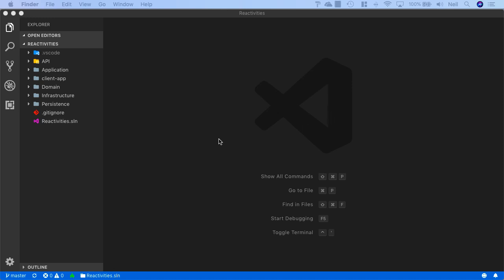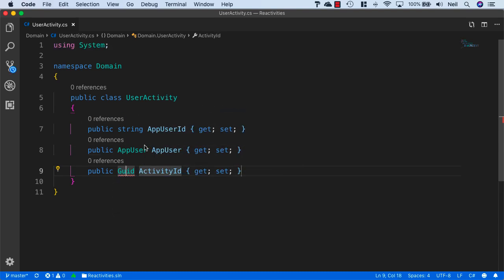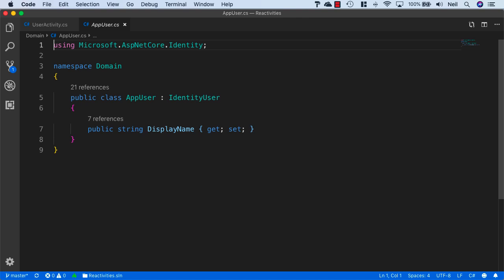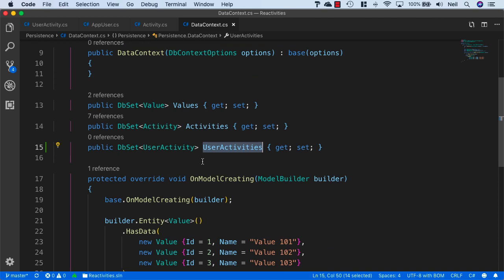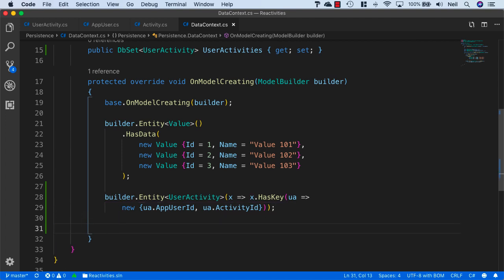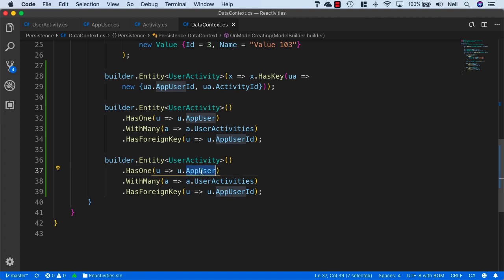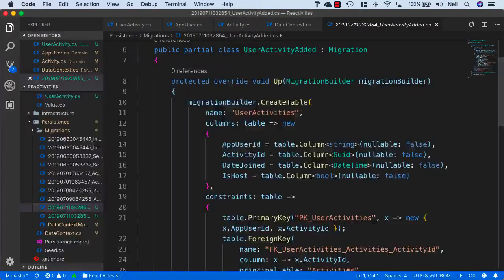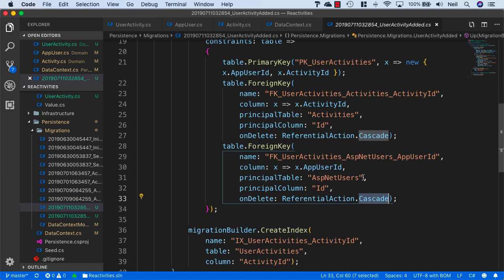2 Adding a class to join our Users and Activities